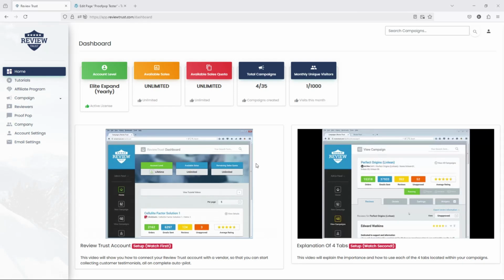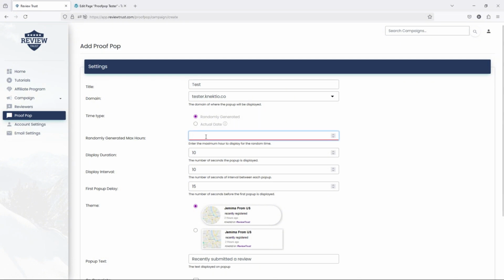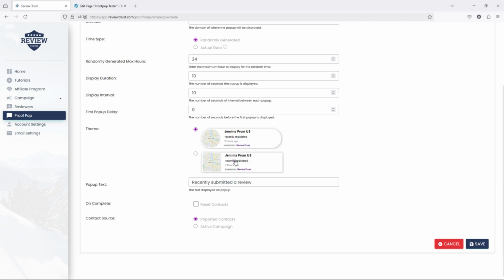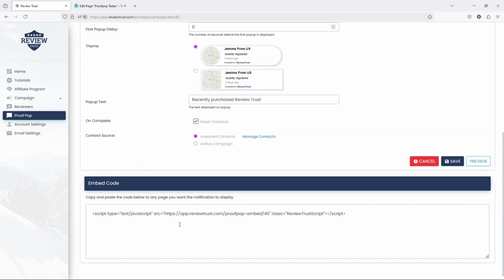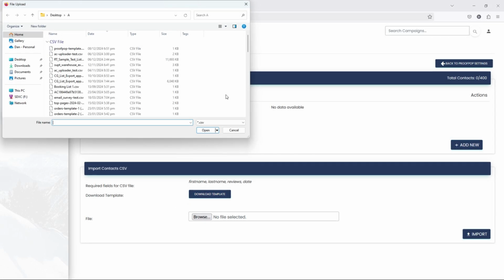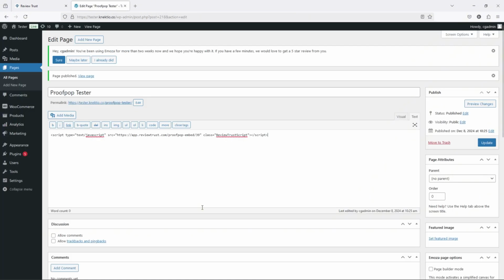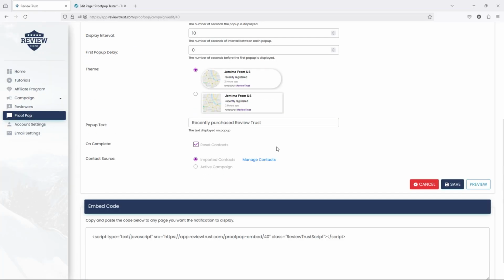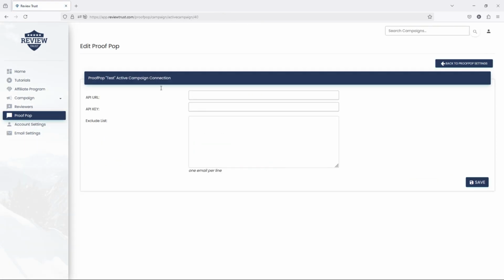Step-by-Step Guide to Proof Pop Widgets – Boost Conversions with Review Trust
Learn how to create and use Proof Pop widgets with Review Trust to boost your website’s social proof and conversions!

This step-by-step tutorial walks you through the entire process, including:
- Creating a new Proof Pop widget and customizing its settings.
- Choosing between random or actual date displays for pop-ups.
- Importing contacts manually or via CSV file upload.
- Embedding Proof Pop widgets on your website, including WordPress sites.
- Connecting Proof Pop to ActiveCampaign for seamless contact synchronization.

Start building credibility today with dynamic Proof Pop widgets that display real-time or random customer activity. for more tools to enhance your business!